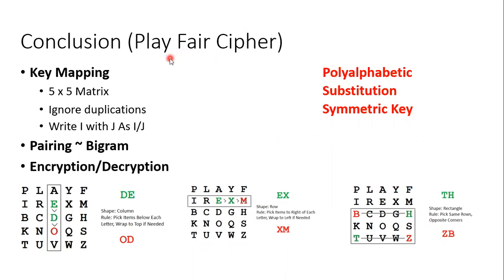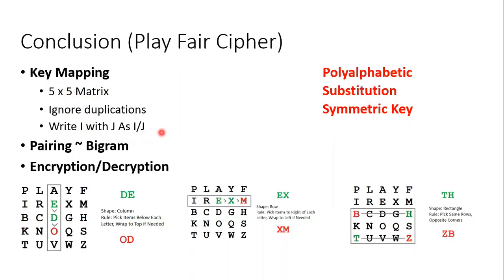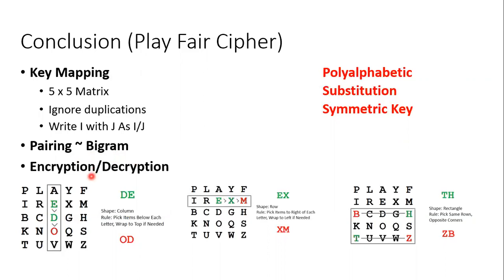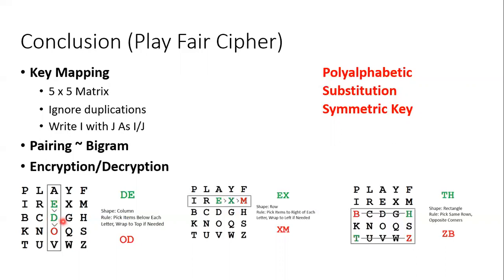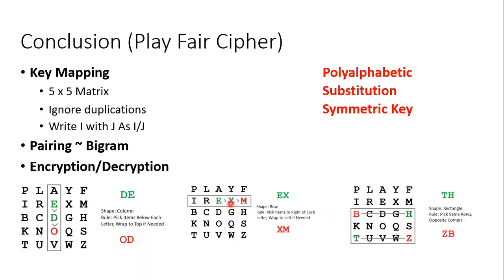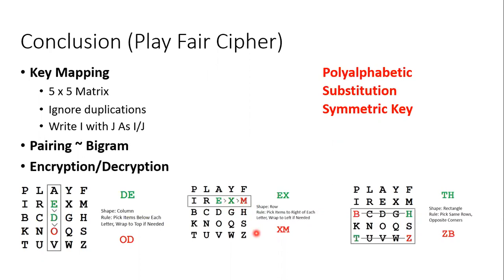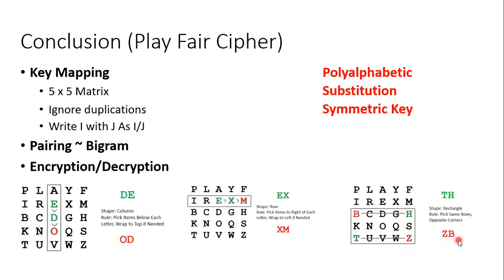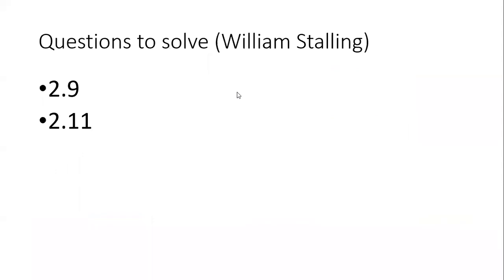Lecture 7 (Part 3/3): PlayFair Cipher (Conclusion)